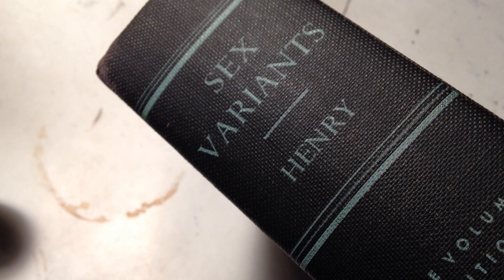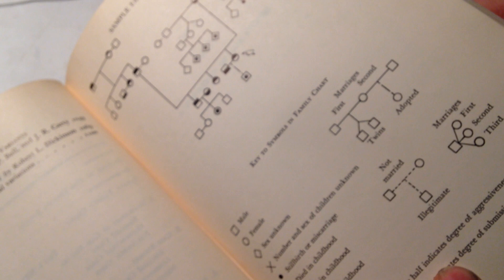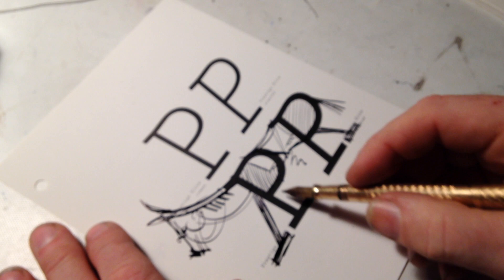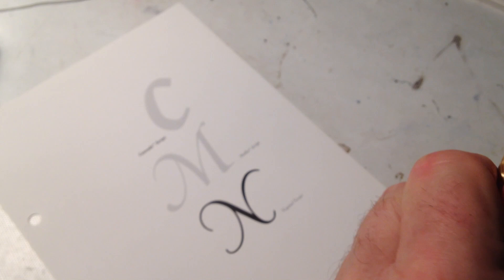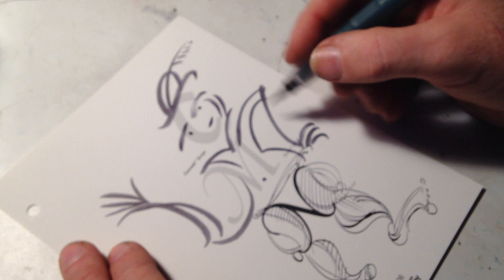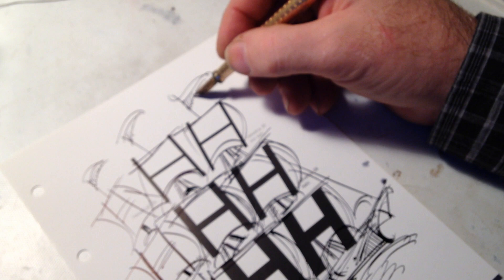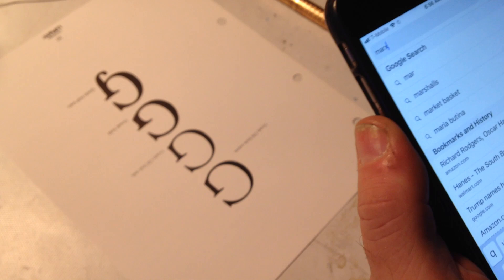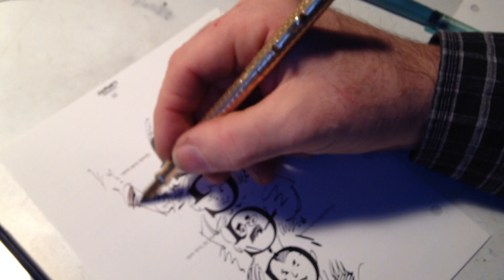challenge drawings on Typographic samples